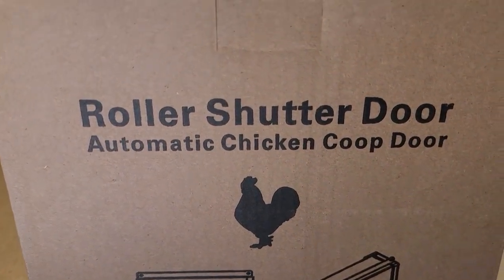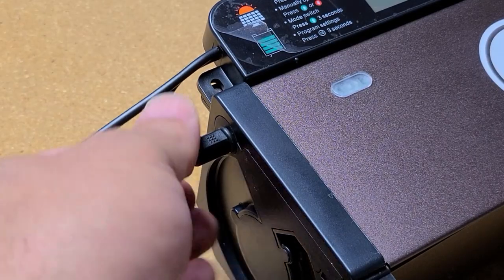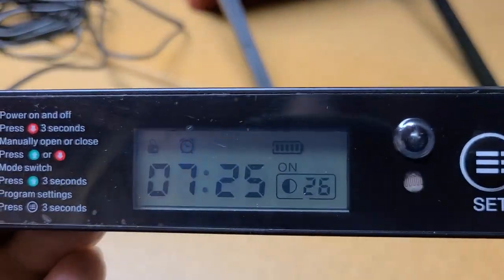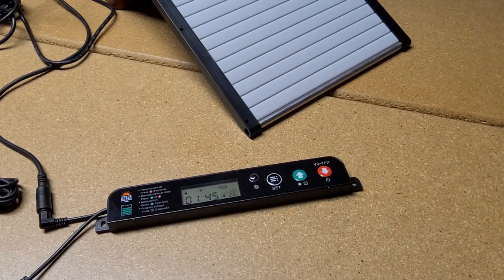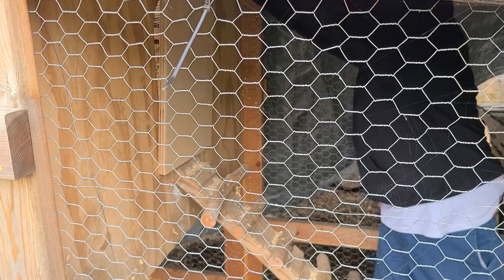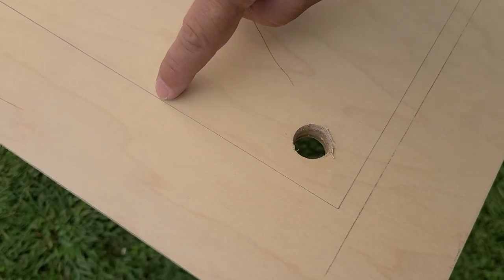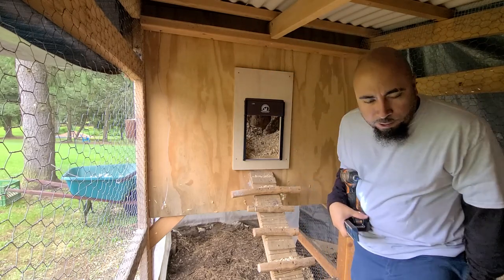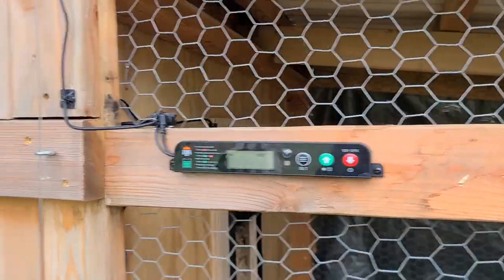Automatic Chicken Coop Door, Installation and Instruction Video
Hello, Today's video is all about my new Automatic Chicken Coop Door. This Installation and Instruction video is perhaps what you've been looking for. I'll be taking you step-by-step through the process. I am very pleased with the performance of this automatic chicken coop door. Hope this video helps someone out there. Sit back and enjoy. If you make a purchase through the link I provided. I will receive a small kickback. At absolutely no cost to you.
Any donations will go to build a new bigger and better chicken coop, food and supplies.

Automatic Chicken Coop Door

Power Tools:
RIDGID 18V Drill/Driver and Impact Driver Combo Kit
RIDGID 18V 4.0 AH MAX Lithium -lon Battery
RIDGID 18V Brushless Jig Saw

Hand Tools:
Long life Automatic Pencil 3030
Woodworking Ruler (3Pcs)
DURATECH Magnetic Tape Measure 25ft
BOSCH 12pc. Spade Bit Drill Bit Set
Jig Saw Blade Set (25pack)
Countersink Drill Bit Set
Empire Torpedo Level
6" Bar Clamp Set (4pack)

Supplies:
2.1mm DC Power Male to Female Extension Cable
Rubber O-Ring Washer Kit
Tie Mounts Adhesive Black Cable Zip Tie
Deck Screws #8 x 1-5/8"
Mesh Cover Dust Mask
Husky Ratchet and Wrench Set
55" Phone Tripod, Alumimum Extendable Tripod
My EDC, Leatherman 300 Multi-Tools

Gear:
Magnetic Wristband
Tropic Hat Summer Wide Brim Mesh Safari
DRYCODE Rubber Work Boots
Knee Protector Pad, MultiCAM, Coyote
Mechanix Grip Work Glove

Product Reviews:
The videos on this channel may include product reviews. Please note that all reviews are based on my personal opinions and experiences with the products. I aim to provide honest and unbiased feedback, but individual preferences and experiences may vary. I do not guarantee that the products will perform the same way for everyone.
DIY Projects:
DIY (Do It Yourself) videos on this channel are intended for informational and entertainment purposes only. I am not a professional contractor or expert in all areas, and I recommend consulting with professionals for complex or potentially hazardous projects. Always prioritize safety when attempting DIY projects and follow any relevant local regulations and guidelines.
Occasionally, this channel may feature sponsored content, where I collaborate with brands or companies. I only work with companies and promote products that align with the values and interests of this channel. My honest opinions will still be provided.
Accuracy and Liability:
While I strive for accuracy, the information provided in these videos may become outdated or inaccurate over time. I am not liable for any errors, omissions, or the results of using the information presented in my videos. Always verify information and consult with professionals when necessary.
Your Responsibility:
Viewers should exercise their judgment and discretion when following any advice, instructions, or recommendations provided in these videos. Your safety and satisfaction with any products or DIY projects are your responsibility.
By continuing to watch and interact with the content on this channel, you acknowledge that you have read and understood this disclaimer.